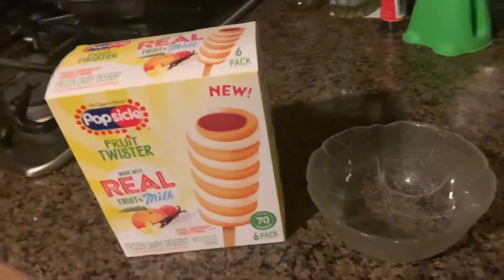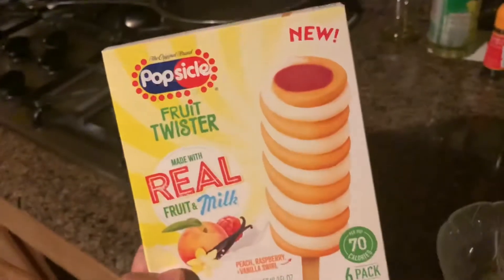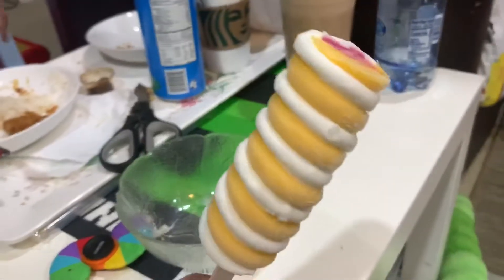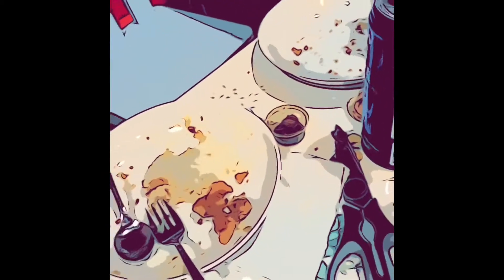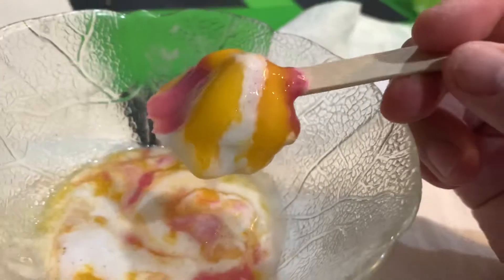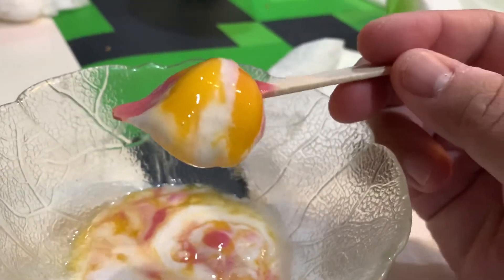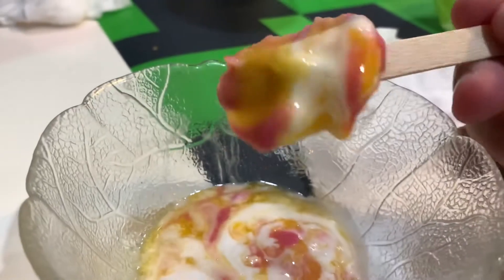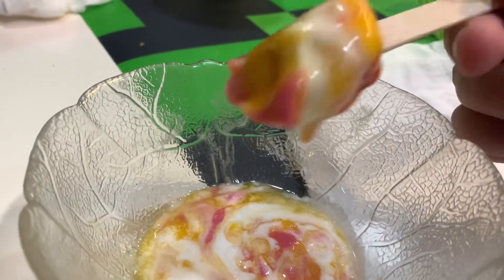Weird Ice Cream Technology - Is it Yummy? Popsicle Fruit Twister - Frozen Food Review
Found this new fruit popsicle technology. I try it to see if it tastes good.